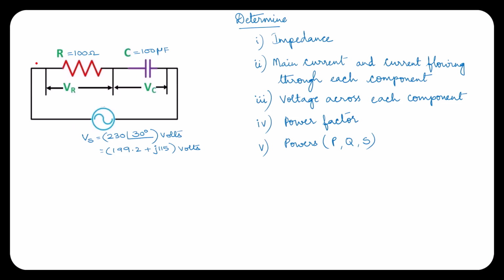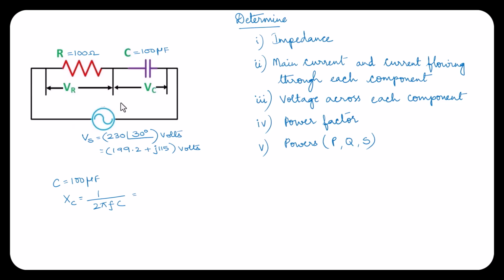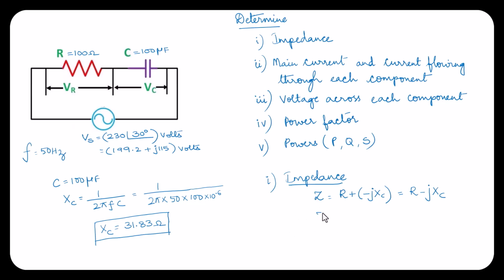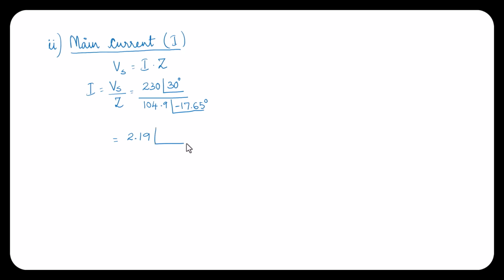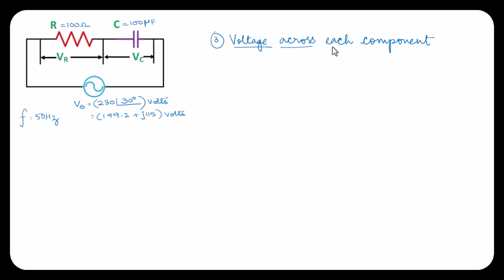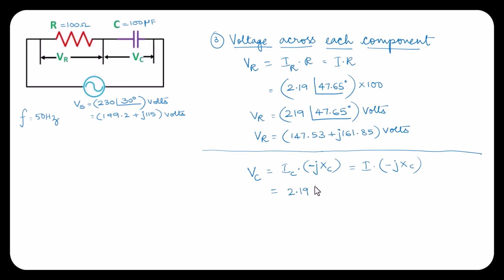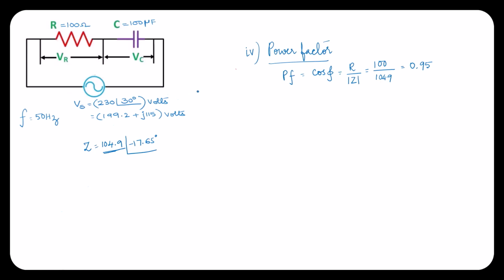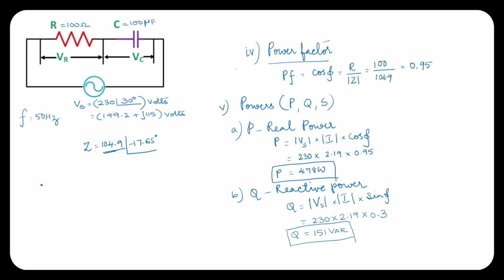Numerical problems on Series AC circuits , where Resistor and Capacitor are connected in series.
This video explains how to calculate
1. Impedance
2. Main current and current flowing through each component
3. Voltage across each component.
4. Power factor.
5. Active power (P), Reactive power (Q) and Apparent power (S)